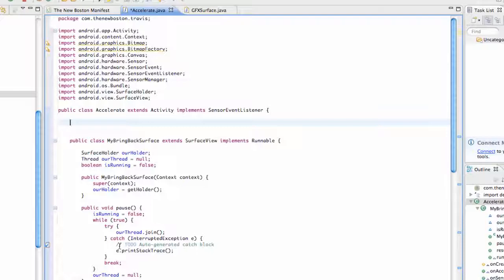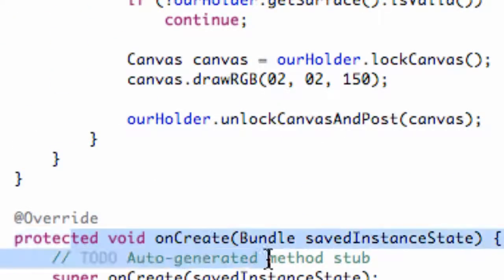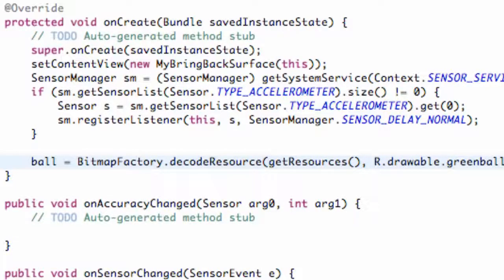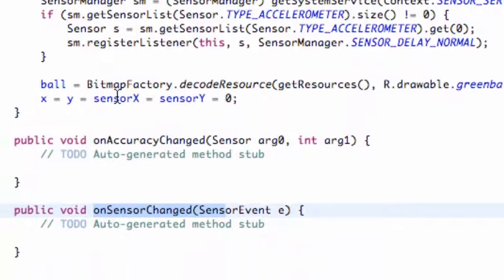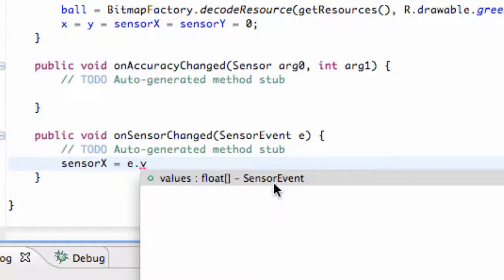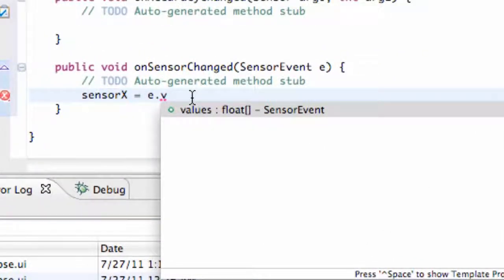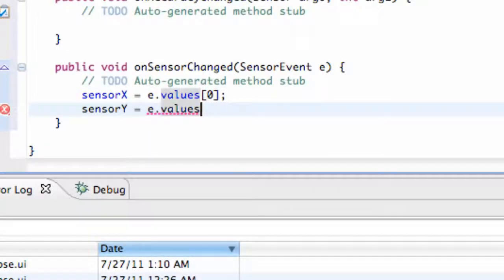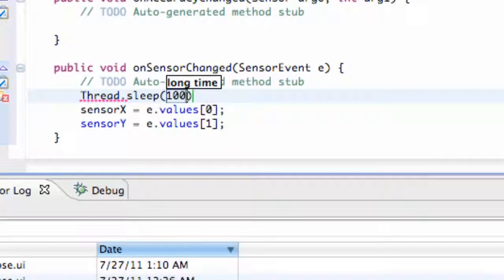Android Application Development Tutorial 127 OnSensorChanged accelerometer method YouTube